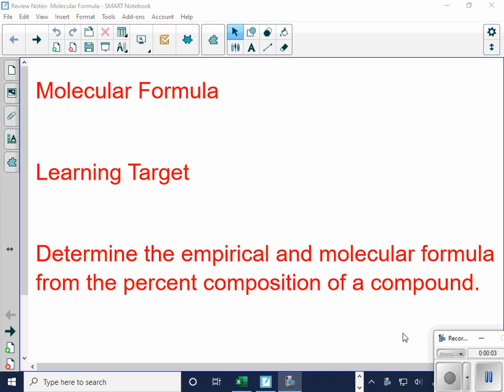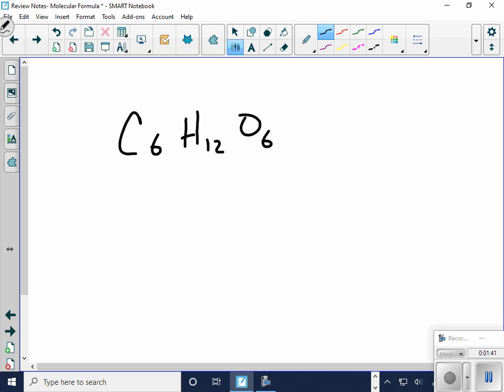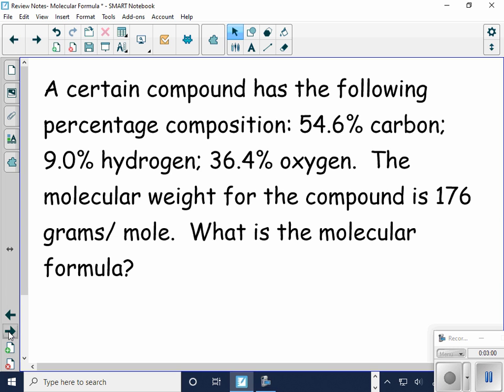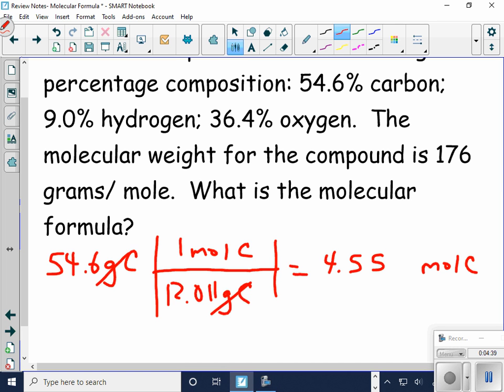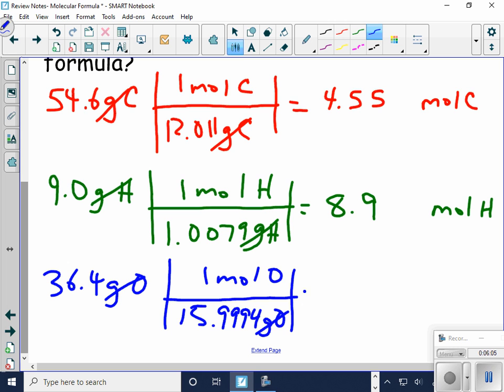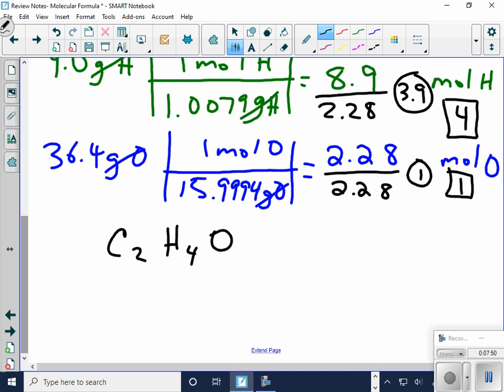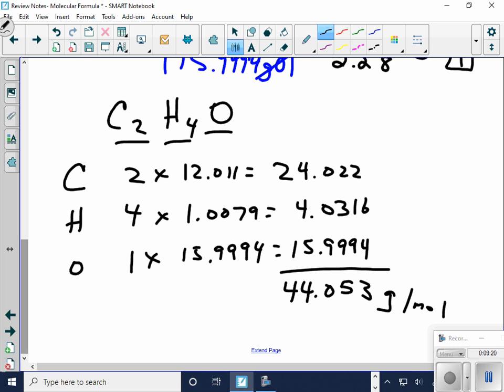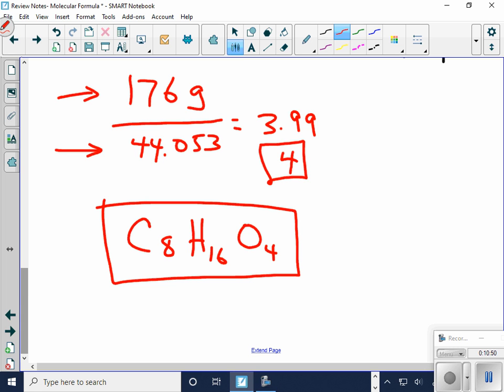Review Notes Molecular Formula 2021